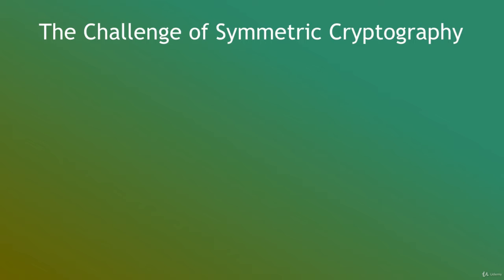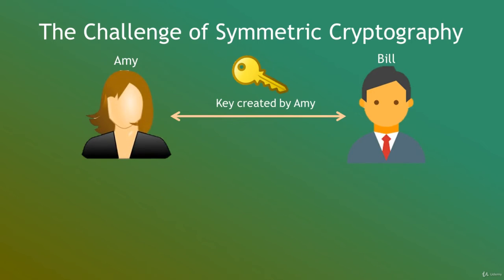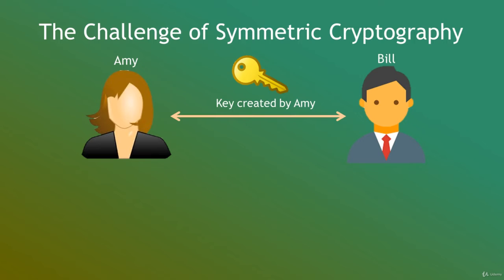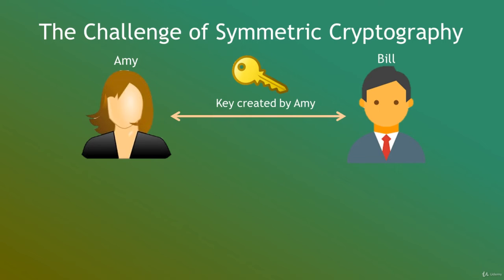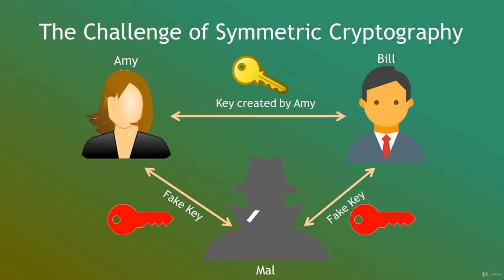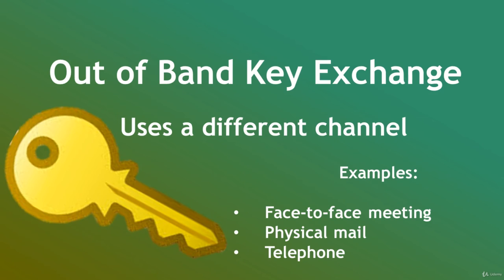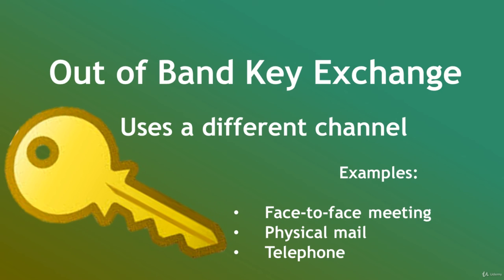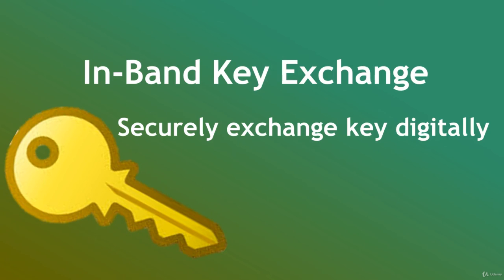13 Key Exchange